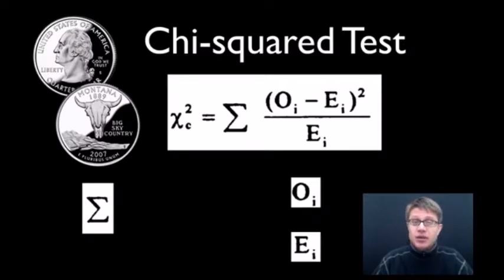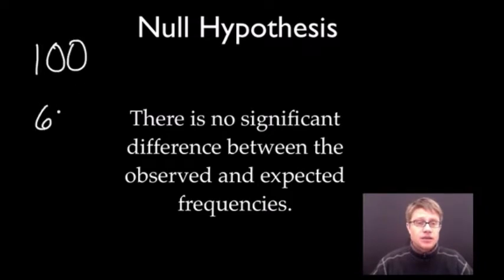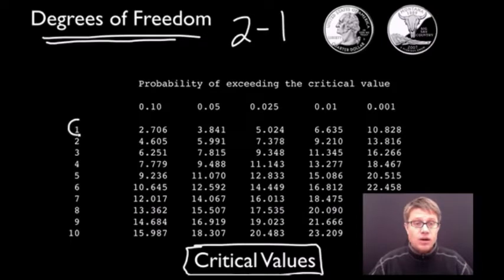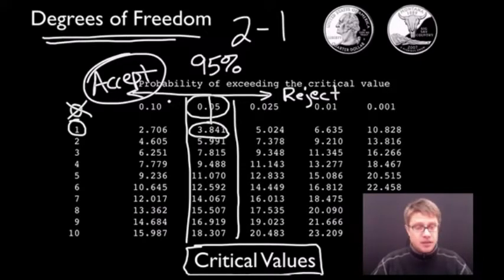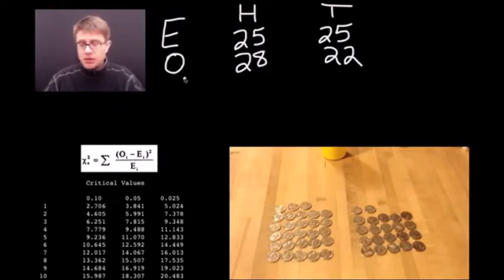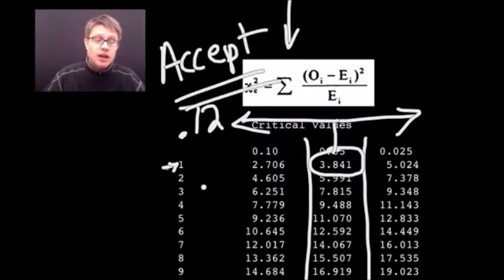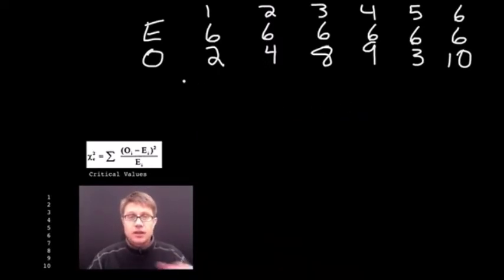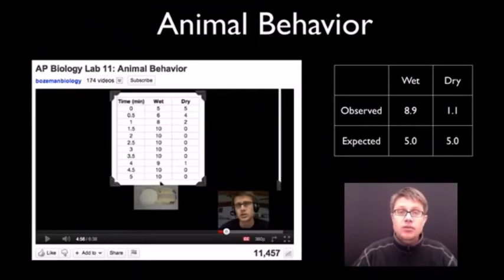GSMK Bozeman Science Animation: Chi-squared Test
Myself and I will be able help out with that day and time with Anna you Tim and Sabrina are the only ones that can Daniel and Fiona for the most important in the world.